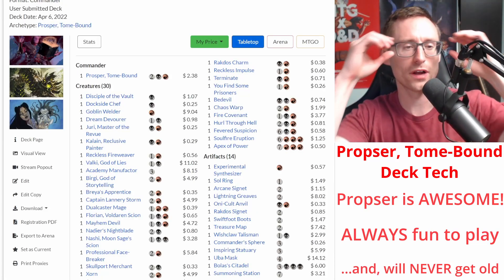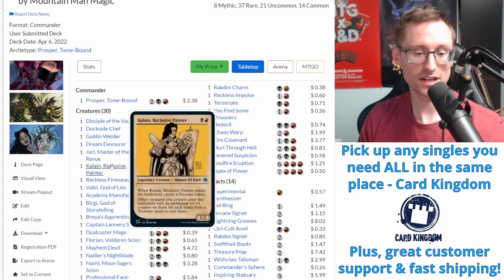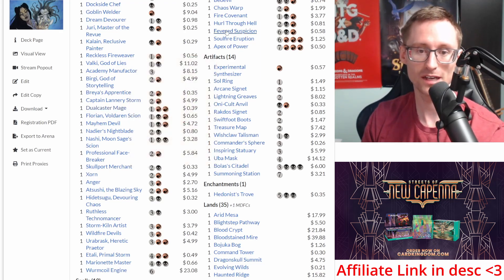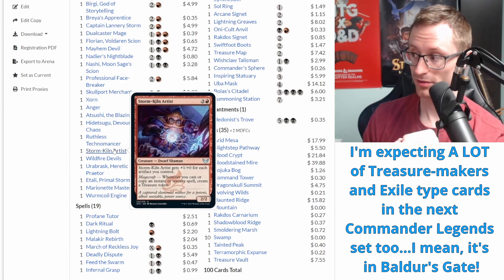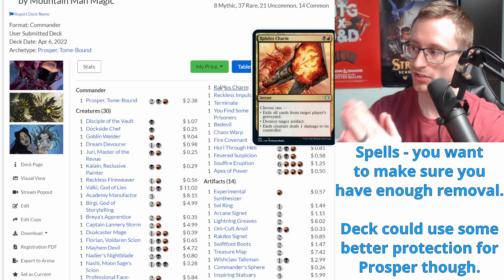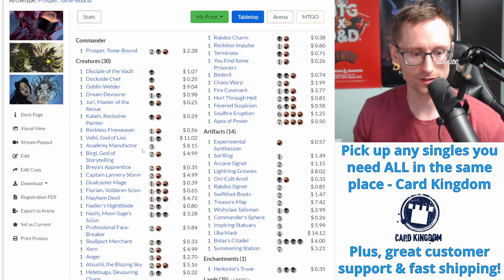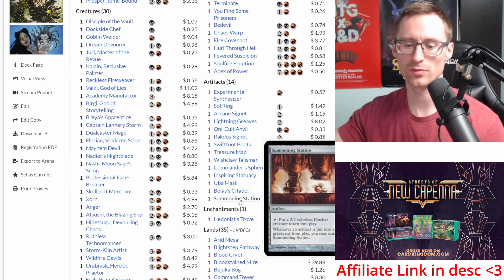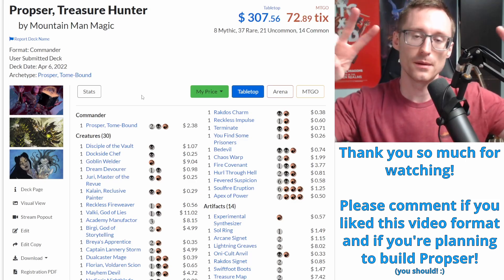Prosper, Tome-Bound Commander Deck Tech | Best Rakdos Commander Taking You to Treasure Value Town!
Prosper, Tome-Bound has become my favorite new commander, because of all the new Magic cards being printed that help make treasure, exile cards for us to play later, and the value we can generate with all the big and fun spells sitting in my collection looking for a home.

Prosper is a GREAT add to any EDH deck collection, especially if you need a Rakdos deck - I would highly recommend building Prosper. In this video I'll walkthrough the deck, the cards I play and why, and hopefully provide you some ideas of what cards you want to include in your Prosper build.

►Buy clothes from INTO THE AM + save money to buy more Magic cards!!!